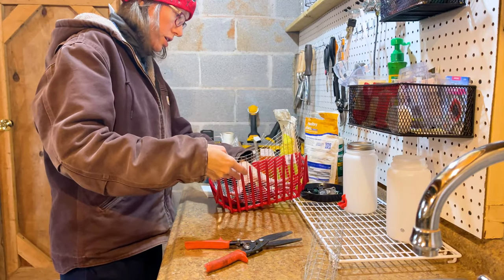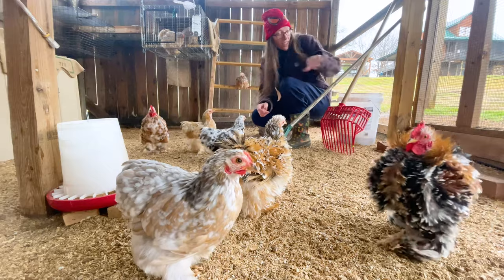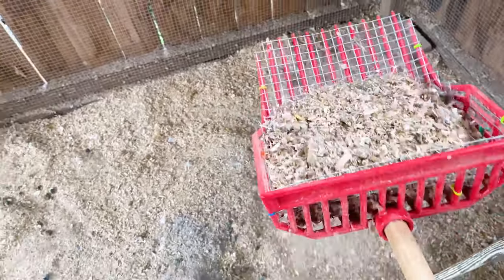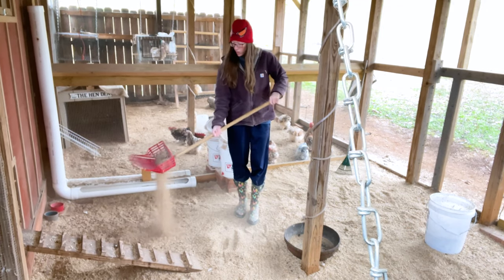I’m gonna try out a new idea for sifting pine shavings in my coop... Will it work?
I’m adding 1/2 inch hardware cloth to a ‘Little Giant DuraPitch 1’ pitchfork. If you would like to see how good it sifts through coop bedding come along and check out my video!